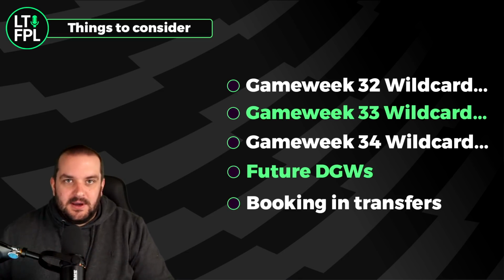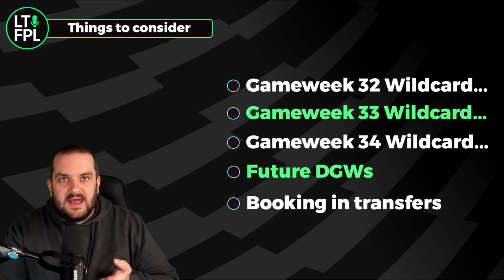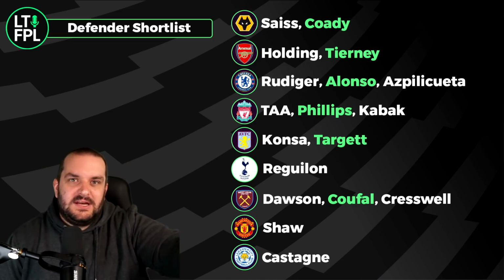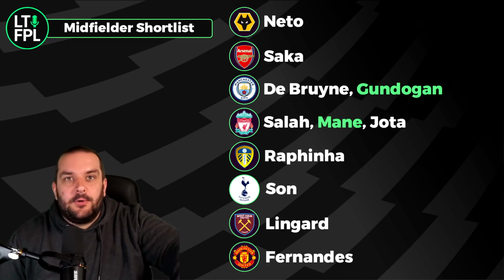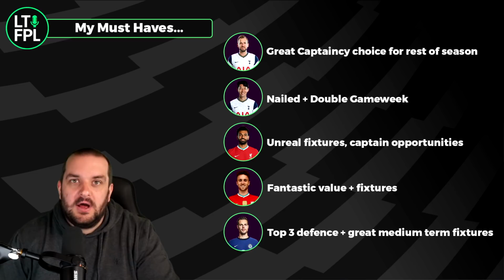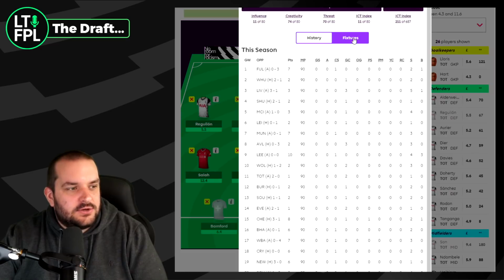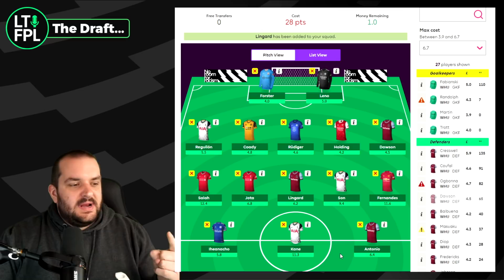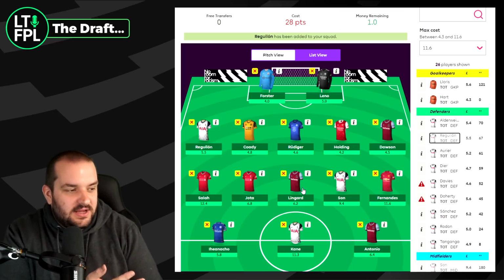Complete FPL Wildcard Gameweek 31 Guide | Fantasy Premier League 2020/21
FPL Gameweek 31 feels like the last big week where FPL managers will activate their Wildcard.

In this video I take a look at some possible team selections including some things to think about when building your team and the best fixtures to concentrate on.

There are shortlists of players in each position that I'd be considering if on a Wildcard including my must own picks and final Wildcard draft and some tinkering towards the end.

🏆 Let's Talk FPL League code 2020/21 - "7qprkq"
Previous FPL Finishes:

2010/11 - 20,698
2011/12 - 10,463
2012/13 - 15,557
2013/14 - 104,345
2014/15 - 8,492
2015/16 - 92,554
2016/17 - 4,935
2017/18 - 21,436
2018/19 - 12,731
2019/20 - 162,555

00:00 Intro
00:47 Things to Consider
05:02 Goalkeeper Shortlist
10:42 Defender Shortlist
14:22 Midfielder Shortlist
16:47 Forward Shortlist
18:03 My Must Have players
19:54 The Draft (+tinkering)
33:37 Outro
Music played via Spotify from NoCopyRight Sounds. YouTube Channel - NCS Official Playlist on Spotify - check it out!